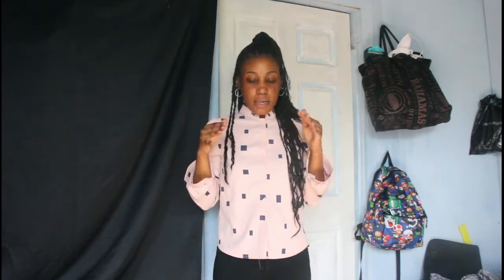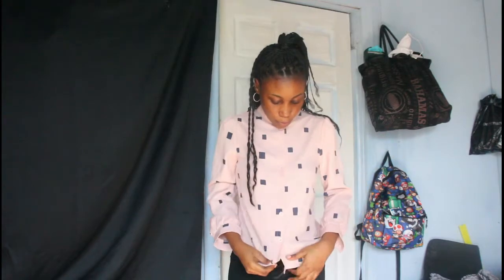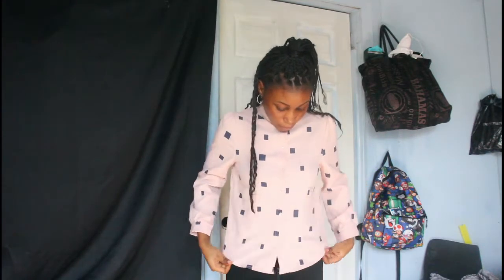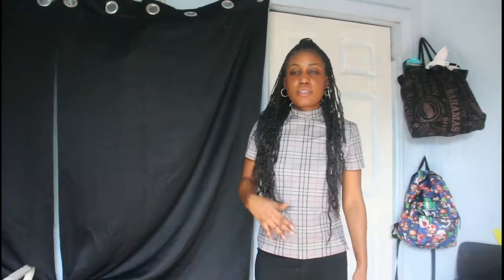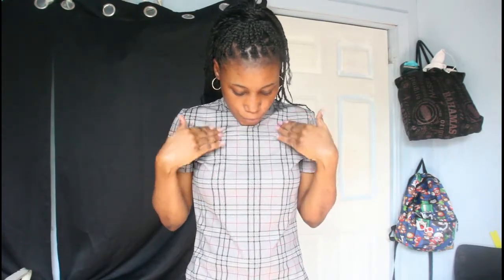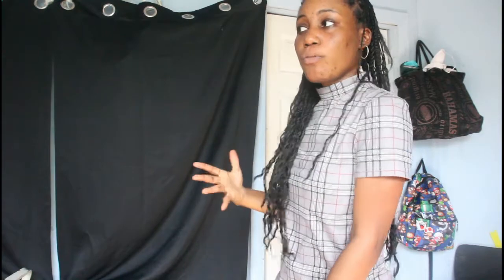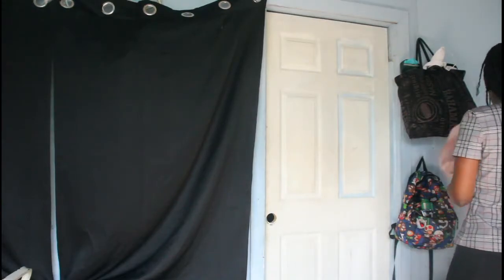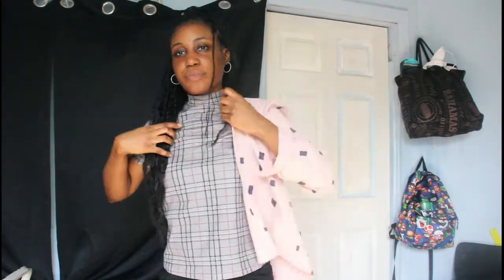Outfits Haul |Citizenship ceremonies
HEY GUYS I'M GETTING READY FOR MY CITIZENSHIP CEREMONIES ,COME AND PICK SOME OUTFITS WITH ME.